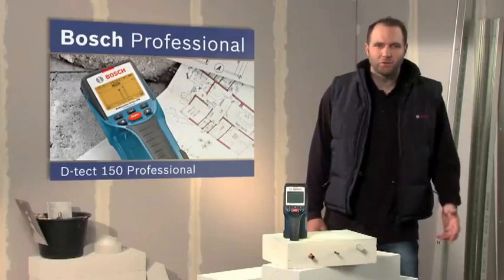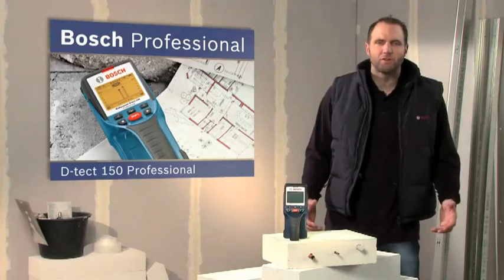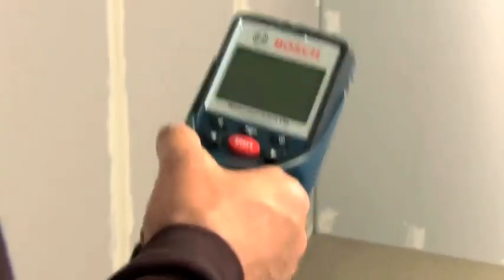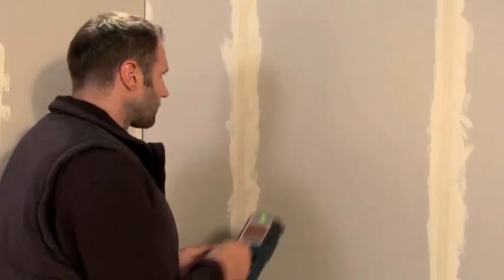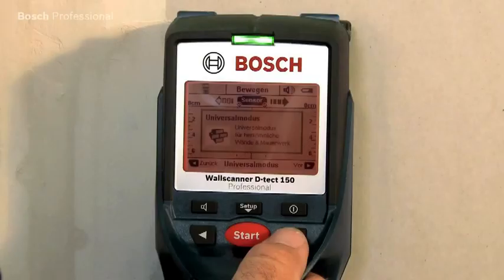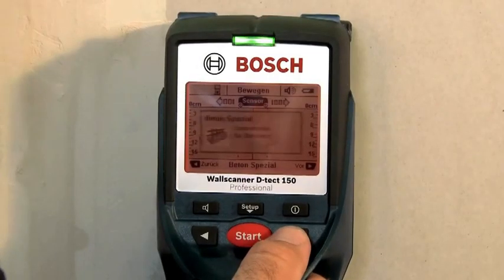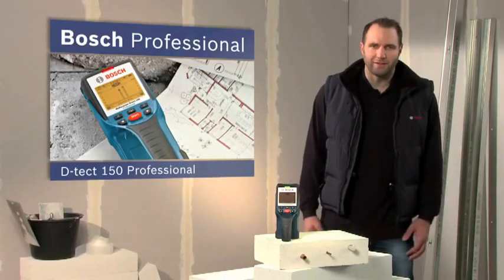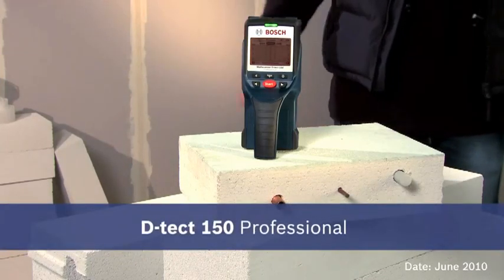Detektor metala, plastike, drveta i strujnih vodova D-Tect 150 Bosch odigledolokomotive.rs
Najveća preciznost za najveću bezbednost pri bušenju
Specijalista za sve profesionalne instalatere koji žele da izbegnu oštećenja pri bušenju
Ultra-širokopojasna radarska senzorika za detekciju metala koji sadrže gvožđe, metala bez gvožđa, vodova pod naponom, drvenih potpornih konstrukcija i čak plastičnih cevi tačno na milimetar
Precizno pronalaženje podnog i zidnog grejanja
Pouzdanost zahvaljujući tačnom prikazu svojstva materijala
Najveća bezbednost zahvaljujući prikazu maksimalno dozvoljene dubine bušenja
Pet različitih načina rada omogućavaju najbolju snagu pronalaženja predmeta u svakoj podlozi
Bez potrebe kalibrisanja
Rezultati su prepoznatljivi na jedan pogled, zahvaljujući velikom displeju sa grafičkim prikazom
Optimalno upravljanje zahvaljujući ergonomskoj dršci
Ruler View: utvrđivanje rastojanja između objekata, označavanje na zidu tačno u milimetar